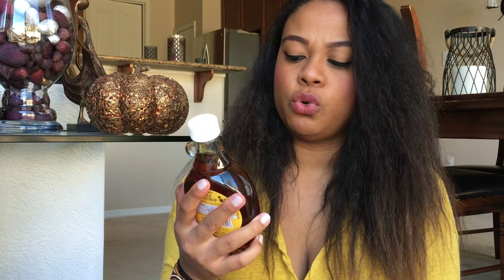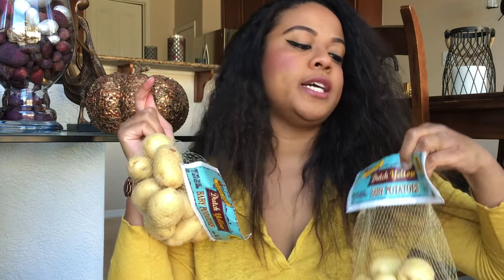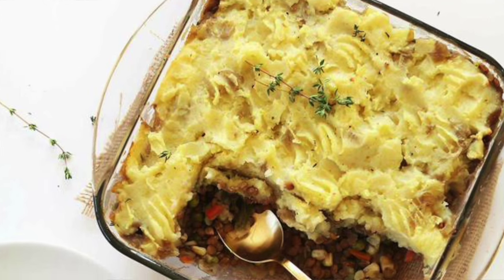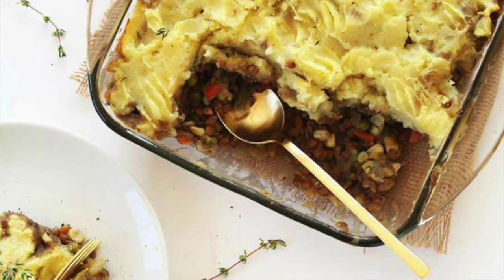Grocery haul + recipe links!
Hey everyone! In today's video I share with you my grocery haul for the week!  These are the things that I will be using for dinner throughout this whole week!  I will also link recipe links to what I will be making for dinner this week at the bottom.

Pumpkin puree mac and cheese- I used this recipe just swapped out the butternut squash for pumpkin :)